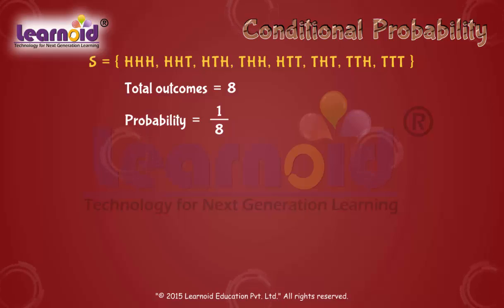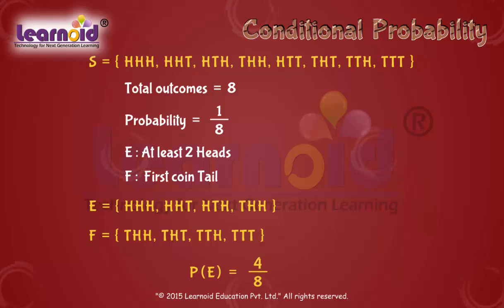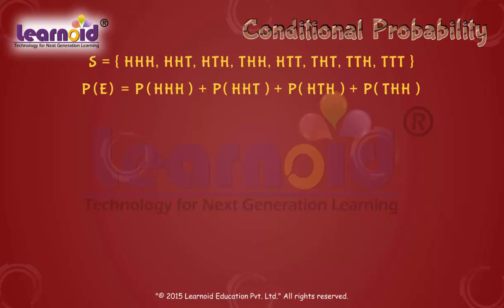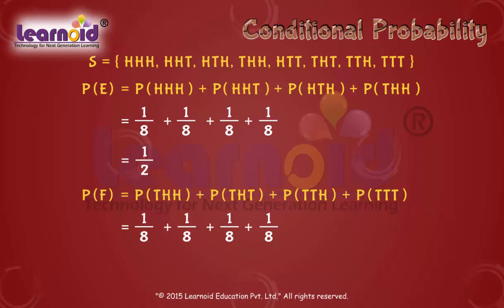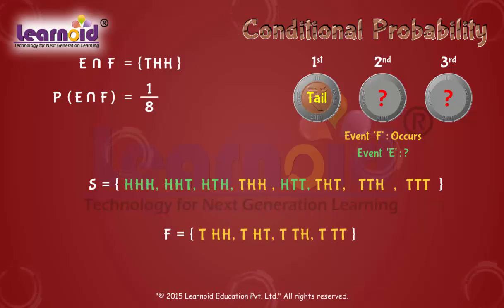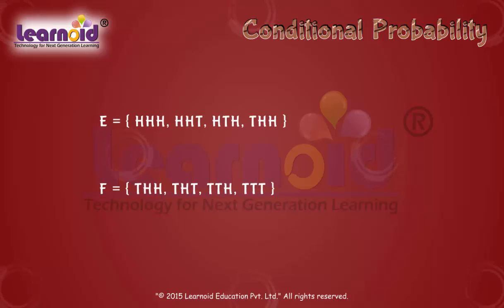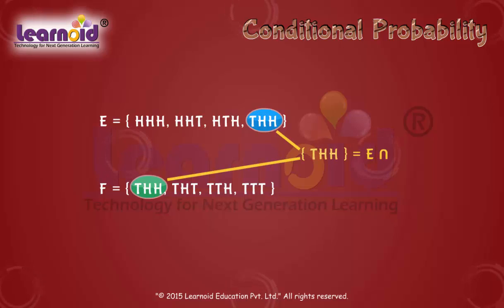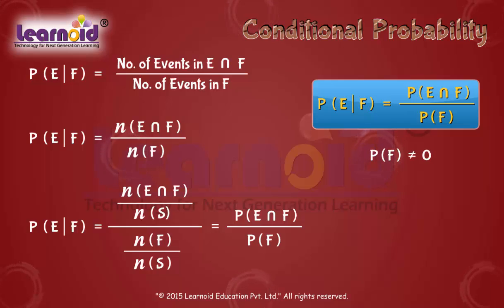Class 12: Conditional Probability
Class 12 Math Lesson: Conditional Probability